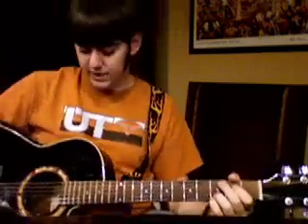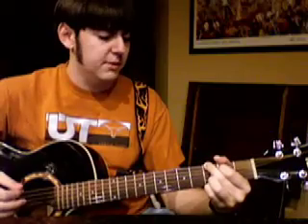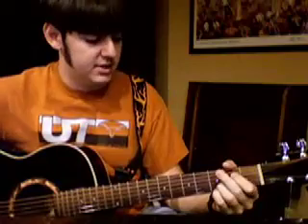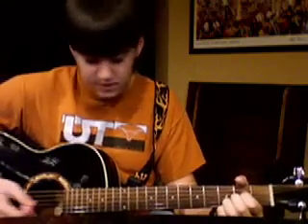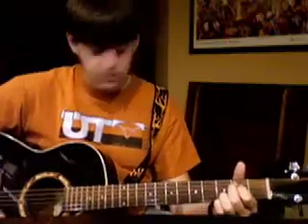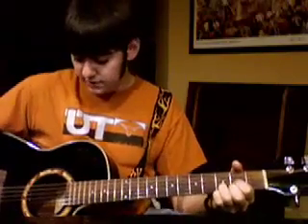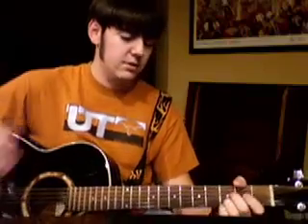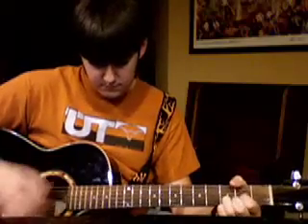How to play Iris in standard tuning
Since I've gotten like 500 messages about it, here's a better quality one with more explanation. I'm tuned a half step down, and I haven't played this song in god knows how long so I forgot some lyrics. Boo hoo. Be happy I redid it.

For those of you who don't bitch and complain, here you go, and thanks for all the comments!